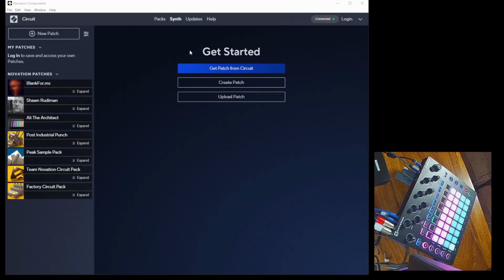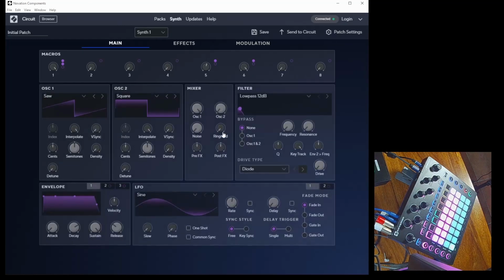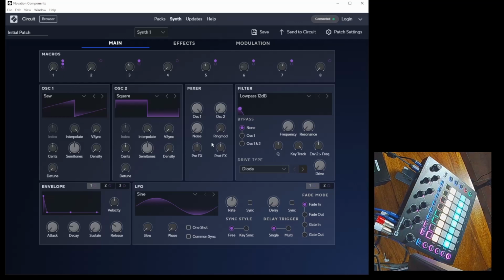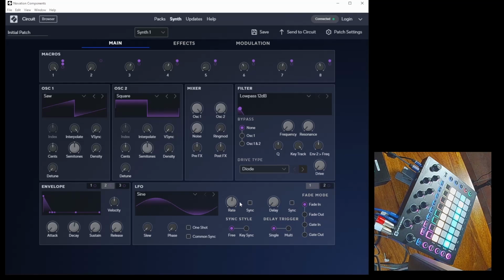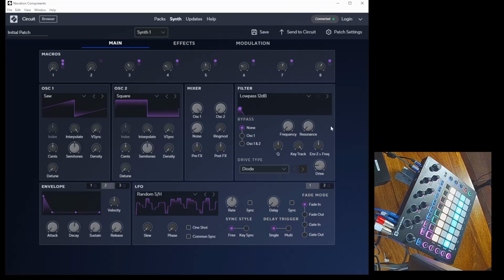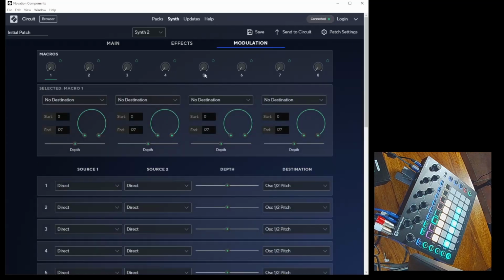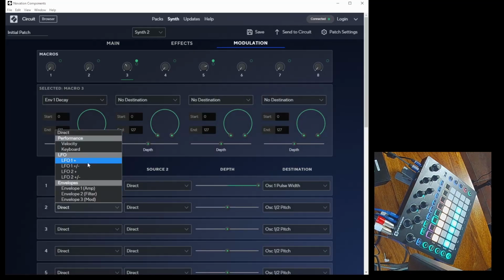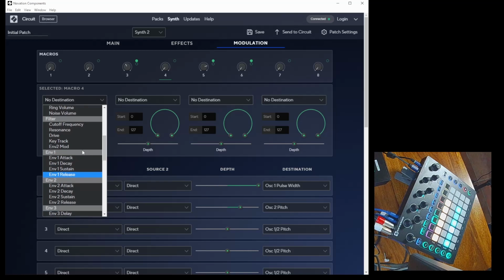Novation Circuit: Sound Design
Hey:) Lets develop some sound patches for a techno track... and then perform!  We're using the Novation Circuit (the original, but you could follow along with the Circuit Tracks if you have the newer device). Firstly we make a bassline patch which is similar to the classic Roland TB303 sound, then an atmospheric electronic synth sound. Finally a short jam session to test out what we've made using the Roland TR-8S to provide drums.

Timestamps:
12:52 Patch 2
20:40 Improvised Jam